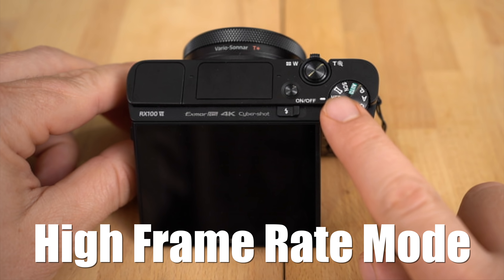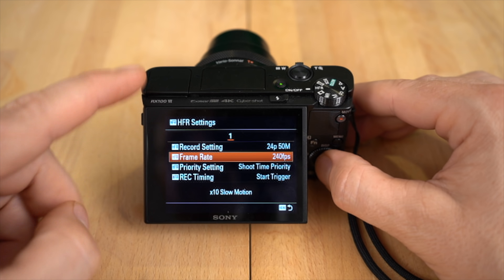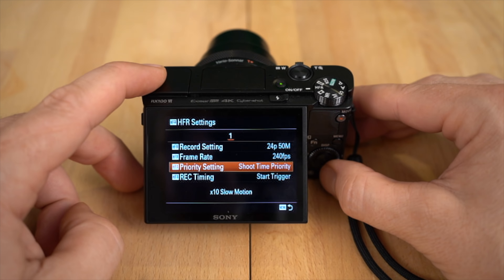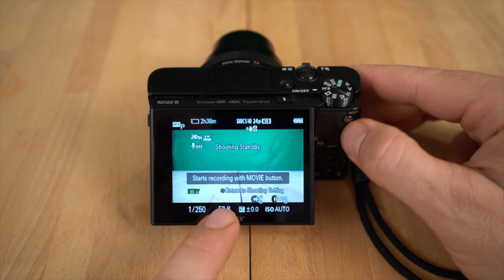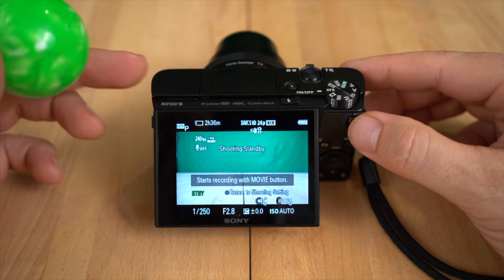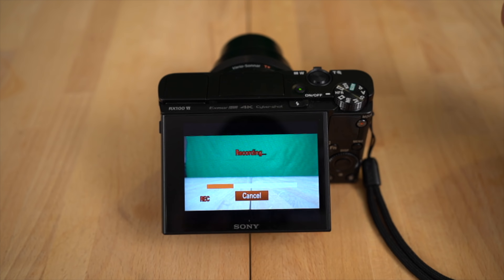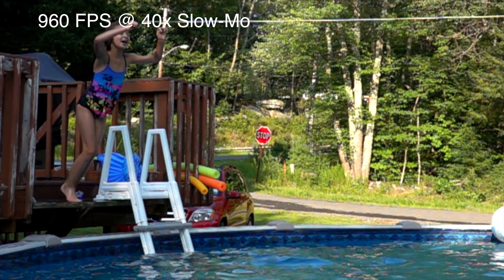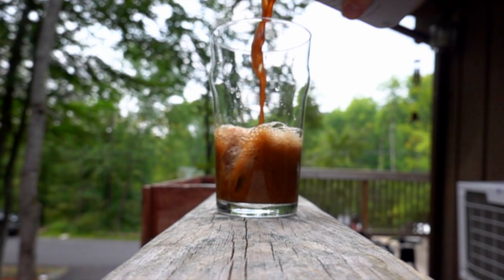Sony RX100 VI - Slow Motion Video, High Frame Rate Mode, HFR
In this beginner oriented video tutorial I will go over Slow Motion Video, or High Frame Rate Mode (HFR) as Sony calls it, using the Sony RX100 VI. I also show some examples of what the camera can do in the real world using the HFR feature in various frame rates. Jay

Sony RX100 VI for $1198 @ BHPhoto
Recommended Memory Cards
Recommend Tri-pods for RX100 Cameras
Small Camera bags for RX100 Cameras

Shopping @ BHPhoto
Shopping @ Amazon

Thanks again,
Jay